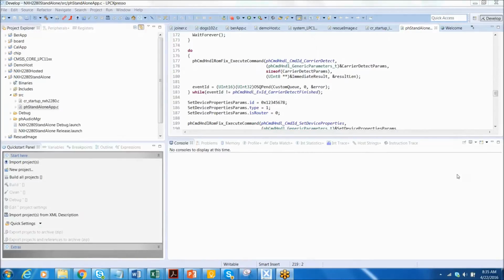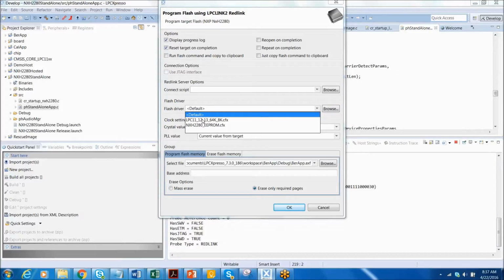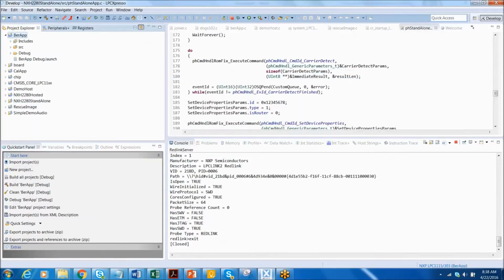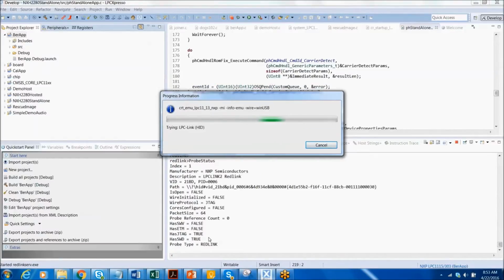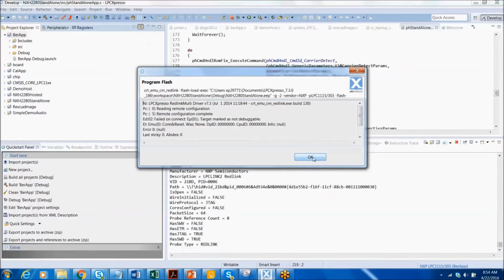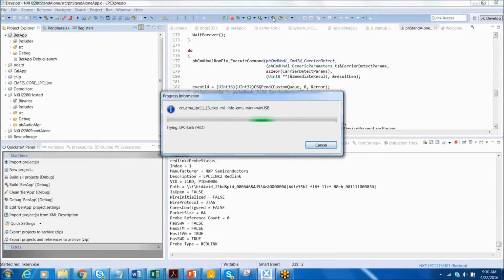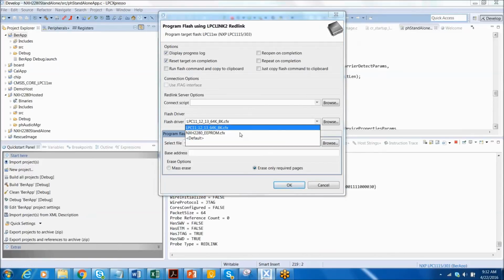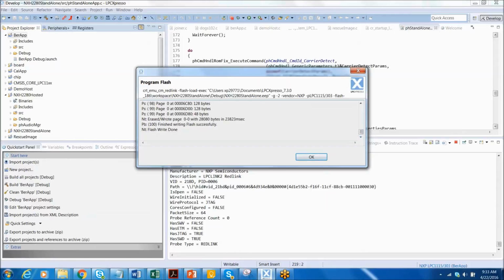NFMIR Flash Errors 2016 04 22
Describes errors with flash programming the NXH2280 device.